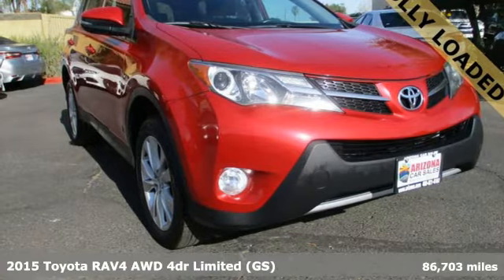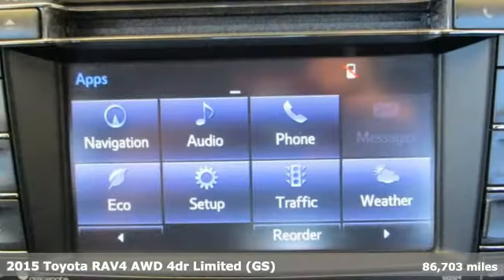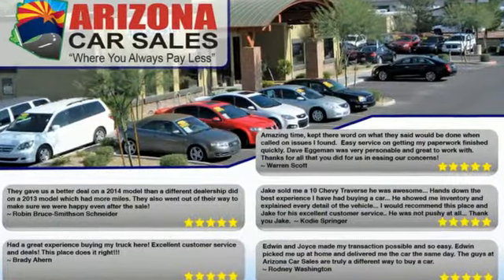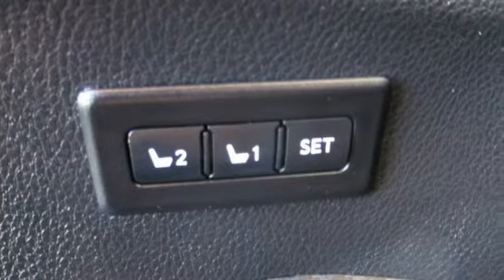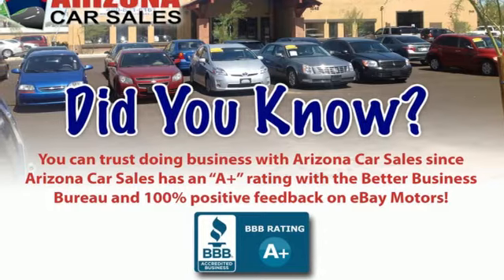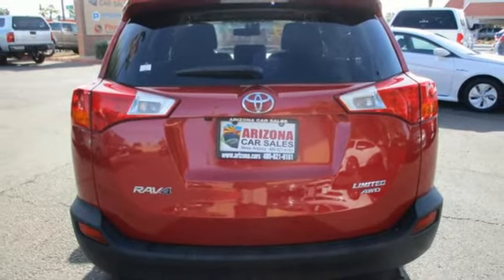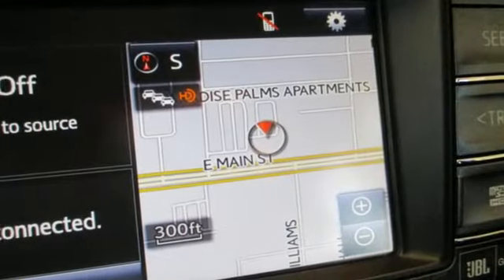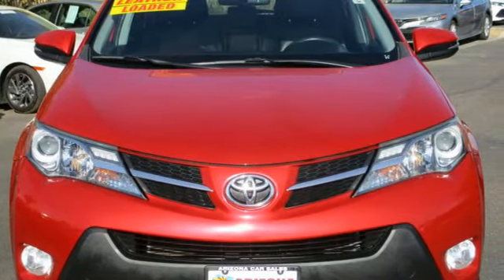2015 Toyota RAV4 Mesa Phoenix, AZ P21387 - SOLD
Year: 2015
Make: Toyota
Model: RAV4
Trim: Limited
Engine: 2.5 liter 4 Cylinder Engine
Transmission: Automatic
Color: Barcelona Red Metallic
Interior: Black
Mileage: 86703
Stock #: P21387
VIN: 2T3DFREV6FW270931
bSummary/bbrCheck out this great 2015 Toyota RAV4 Limited from Arizona Car Sales! It passed our 100+ point precise inspection process and has a clean title!brbr In case we missed a picture or a detail you would like to see of this 2015 Toyota RAV4, we are happy to send you A PERSONAL VIDEO walking around the vehicle focusing on the closest details that are important to you. We can send it directly to you via text or email. We look forward to hearing from you! brbe Come on by and find out more today! Don't just take our word for it! Arizona Car Sales has thousands of 5 star reviews on Google, Facebook and Social Media and is a 2 time Top Dealer Winner on CarGurus!brbrbrbrbVehicle Details/bbrThis vehicle has a clean CARFAX vehicle history report. The Toyota RAV4 has normal wear and tear for a vehicle of this year. We have inspected and reconditioned the vehicle to ensure it requires no additional post-sale work. Our dealership performed a safety and mechanical inspection of it upon arrival. Our service and detail departments pride themselves on inspecting every trade-in. We spent several diligent hours cleaning and maintaining to ensure 100% customer satisfaction.brbrbEquipment/bbrLoad groceries and much more with ease into the vehicle thanks to the power liftgate. This Toyota RAV4 has a 2.5 liter 4 Cylinder Engine high output engine. This 2015 Toyota RAV4 excites both driver and bystanders with a polished red exterior with racy lines. Make room for more passengers, carry extra luggage or your favorite sports gear with the roof rack on this Toyota RAV4. This model has four wheel drive capabilities. Enjoy the tried and true gasoline engine in this Toyota RAV4. Anti-lock brakes will help you stop in an emergency. This model is accented with a stylish rear spoiler. Easily set your speed in this unit with a state of the art cruise control system. Increase or decrease velocity with the touch of a button. It is built for driving comfort with a telescoping wheel. The perfect balance of space and size. this model cruises through the city with ease.brbrbPackages/bbrTECHNOLOGY PACKAGE: 4 Projector w/AHB Headlamp; Lane Change Assist brbrEquipment listed is based on original vehicle build. Please confirm the accuracy of the included equipment by calling the dealer prior to purchase.brbrbAdditional Information/bbrAll internet prices are for retail sales at the dealership and are not valid on any broker, dealer, and wholesale sales. This internet price includes and all discounts, including any dealer incentives. Specifically, the internet price advertised consists of a $1500 finance bonus cash discount only available when the vehicle is financed through our dealership with an affiliated lender partner on approved credit (630+ FICO Score pulled by dealer). If you use outside financing, not through Arizona Car Sales, finance below a 630 FICO score, or pay cash, you will not receive this finance bonus cash discount, and the sales price will be $1500 higher than you see online. Some lender and term restrictions may apply. All prices do not include tax, title, license, options, and fees

Address:
1648 East Main Street